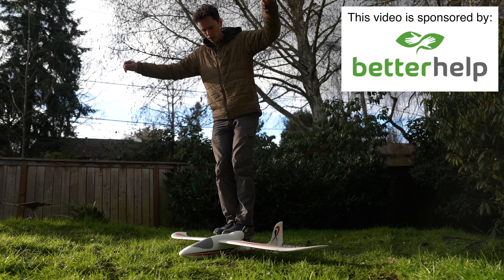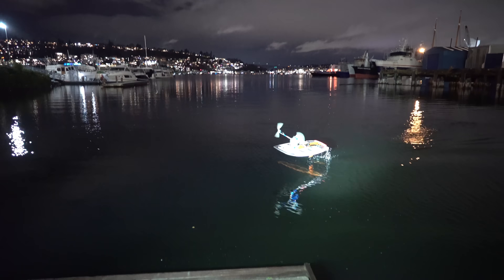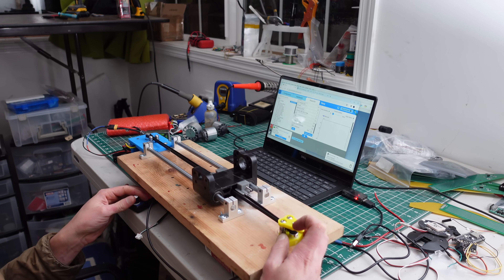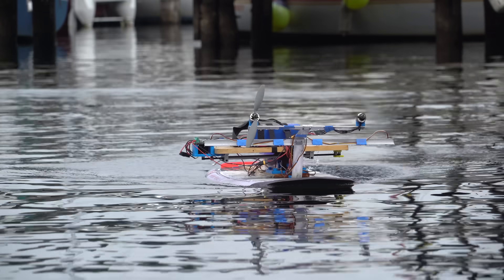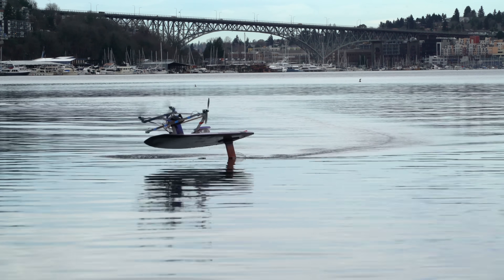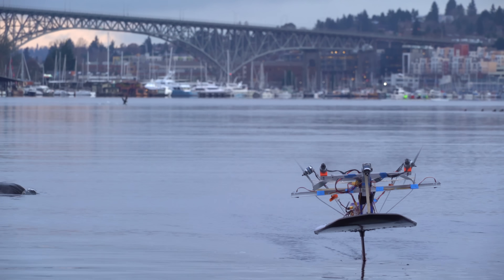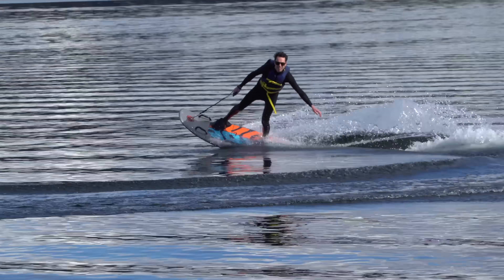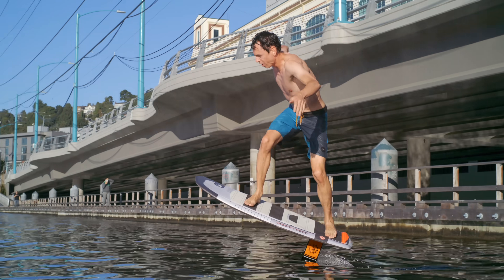Drone Motors on a Hydrofoil Surfboard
MB01IYO88DMBMAE